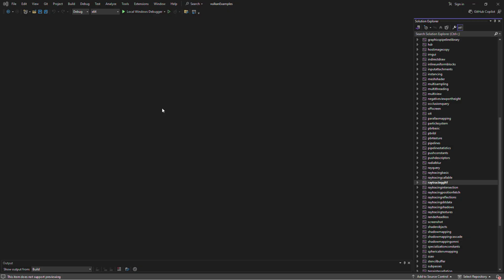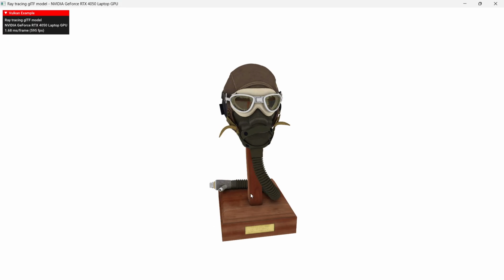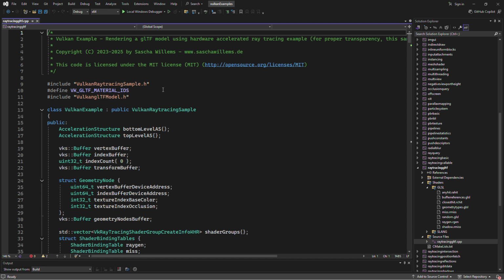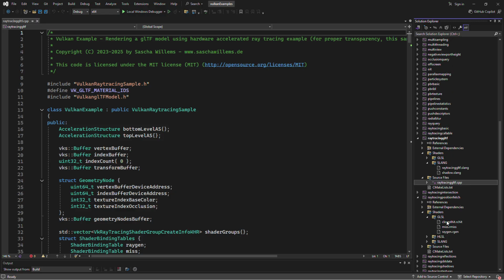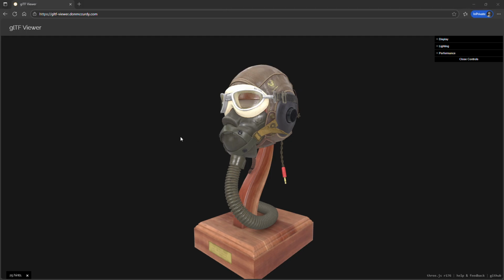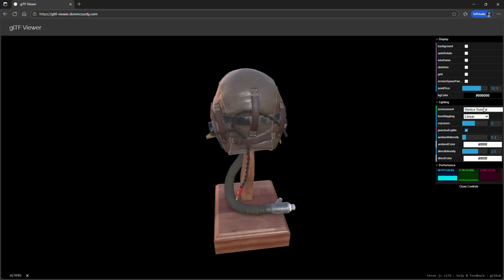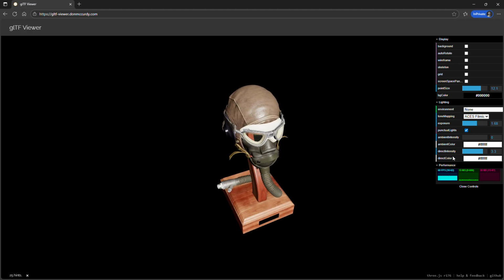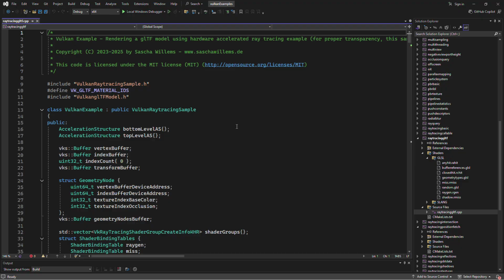Vulkan API Discussion | Ray Tracing 16.0 | glTF - 3D models & scenes | Cuda Education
In this video I investigate a glTF file inside of a Vulkan ray tracing application and also in the web viewer.

Requirements: Windows machine | Vulkan-capable GPU | Ray-tracing-capable GPU to run ray-tracing examples

If you would like to view the model inside of the web viewer, go to the GitHub website listed below, download the files, drag the entire glTF folder into the web viewer, and the model will appear.